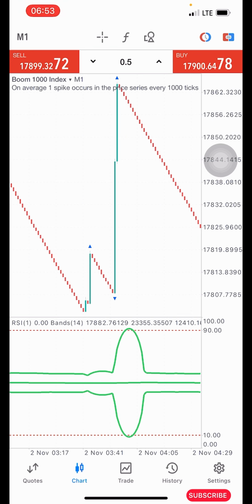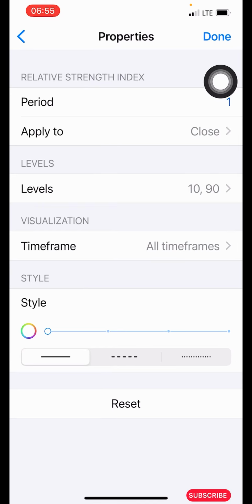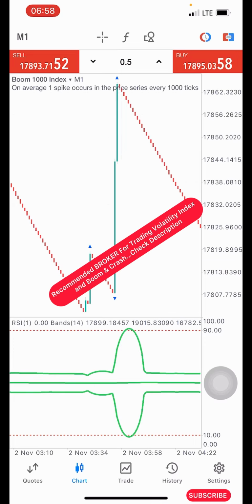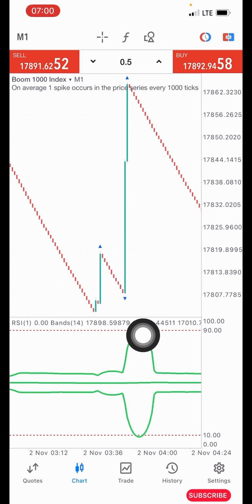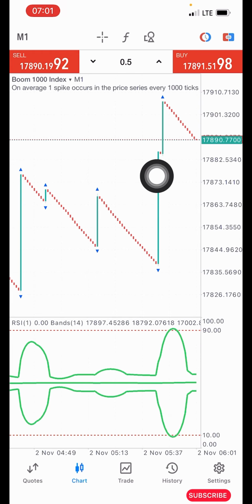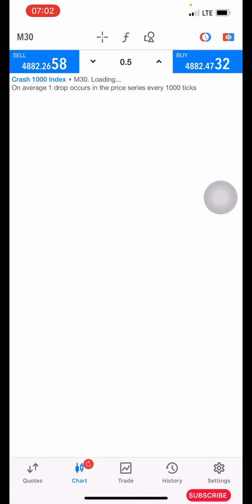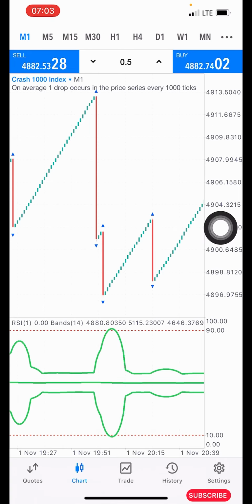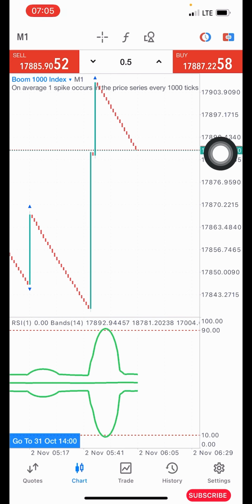IF You Have Small Capital Then Watch And Learn This (Boom and Crash) Strategy 🤑beginners